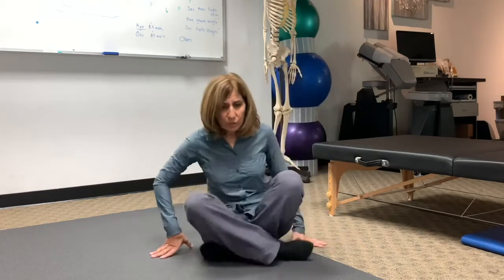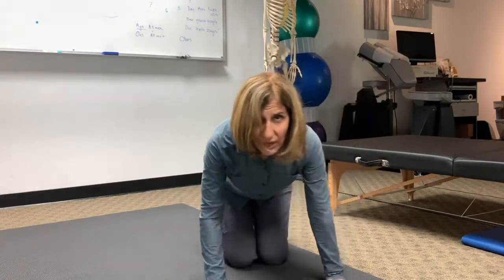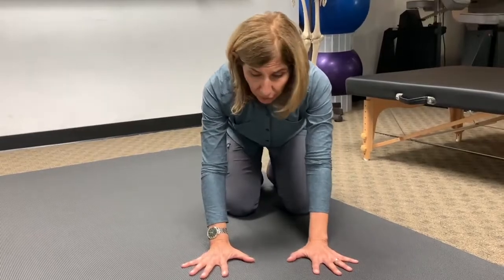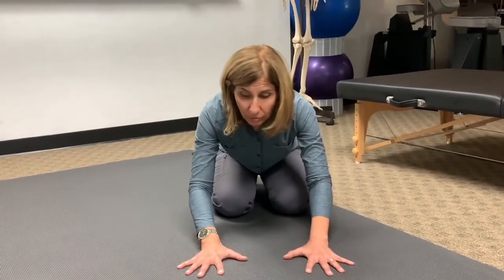Best Simple Exercise for Hand and Wrist Pain shown by Irvine Posture Chiropractor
If you have wrist pain, hand pain, or carpal tunnel syndrome do the exercise in this video! Dr. Shakib from Irvine Spine and Wellness Center is the Irvine Chiropractor nearby with a pain and posture clinic that specializes in chronic pain, pelvic floor dysfunction, postural neurology, Functional movement, sports recovery and pain prevention. She has been in practice for over 2 decades. Join our Tribe and live up to your potential!

Mamak Shakib
holistic doctor
holistic chiropractor
holistic wellness center
posture doctor
posture hacks
health-conscious folks
feel better faster
california chiropractic association
Dr. Shakib
female chiropractor
best chiropractic physician
sports chiropractic
drs
DrS
Dr. S
california chiropractor
true chiropractor channel
chiropractic medicine
best chiropractic massage
chiropractic model
chiropractic philosophy
are chiropractors doctors
chiropractors youtube
rehabilitation techniques
body rehabilitation
irvine wellness
chiropractor videos
famous chiropractic
body fine-tuning
walk-in chiropractic
irvine chiropractic
best chiropractor in south orange county
chiropractor in Irvine
OC chiropractor
irvine chiropractor
stress headache
slipped disc
shoulder tendonitis
frozen shoulder
hunch back
tech neck
forward head
slouched posture
shoulder pain
sciatica
sciatic nerve
pain in back of head
neck pain
herniated disc
building disc
back pain
sciatica pain
spinal stenosis
sciatica treatment
chiropractor near uci
chiropractor barranca
chiropractor near costco
orange county chiropractor
south OC chiropractor
gentle chiropractic